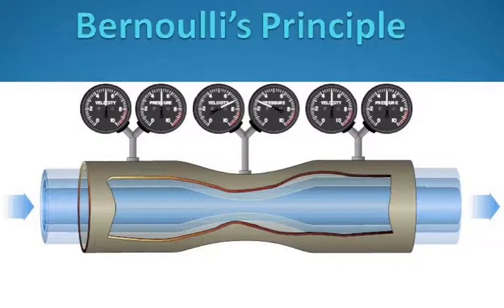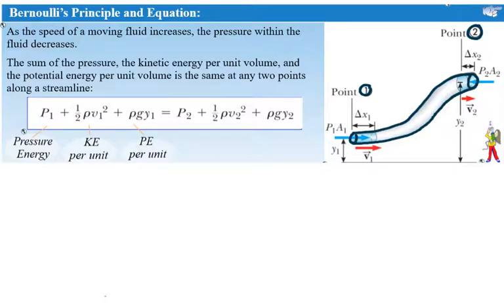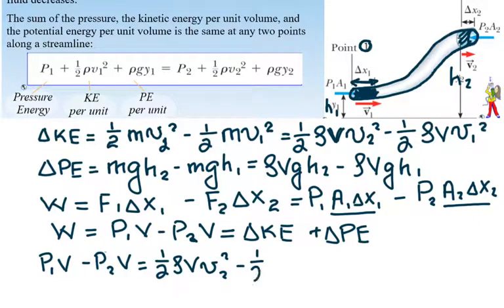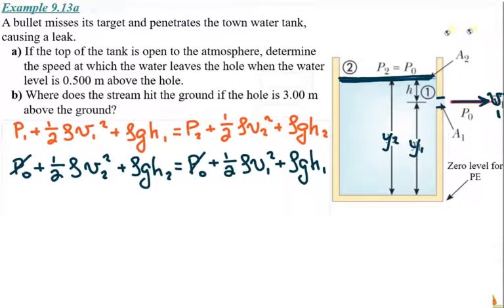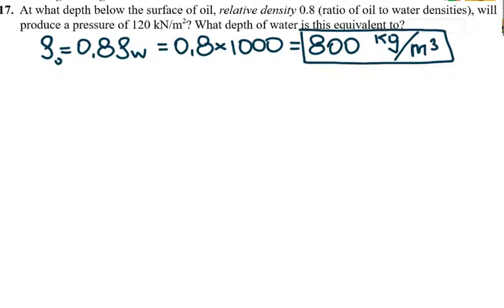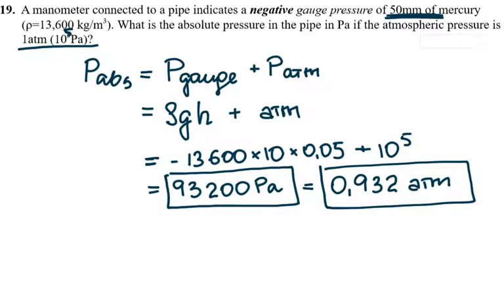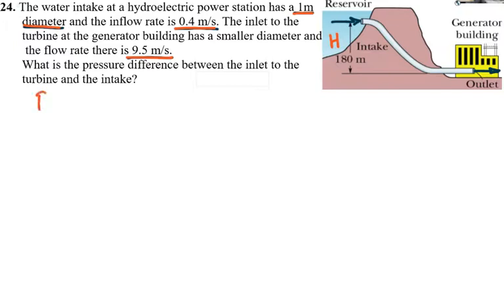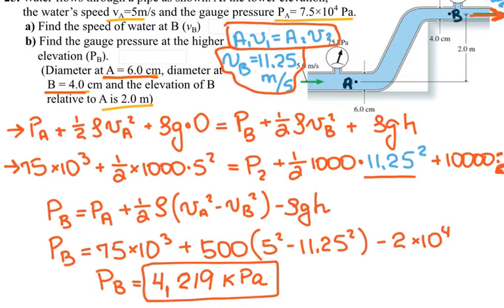AP Physics 2 - Fluid Mechanics 4 - Bernoulli’s Principle